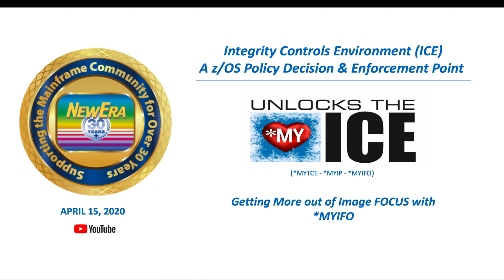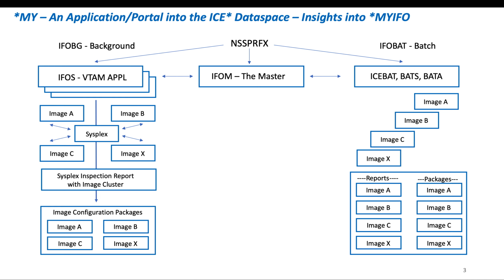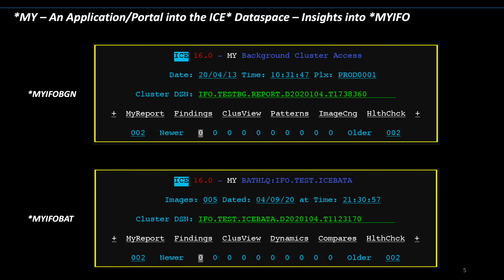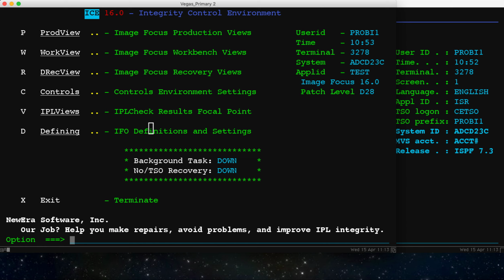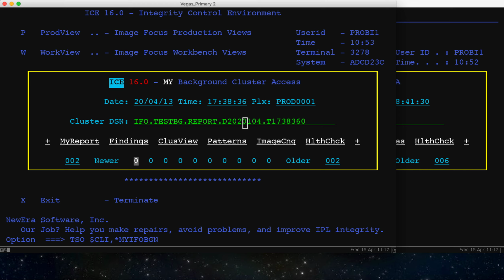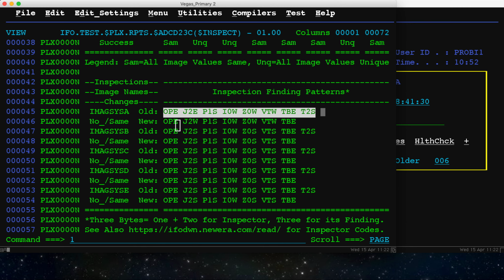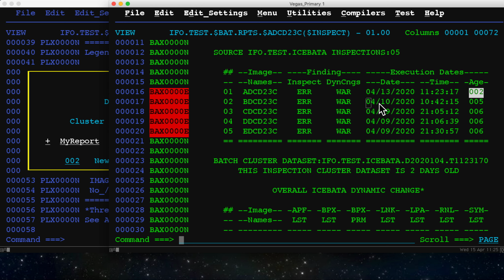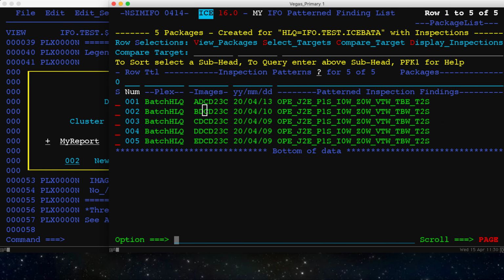MYIFO Training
Live recording from Paul Robichaux's 04/15/2020 MYIFO Training